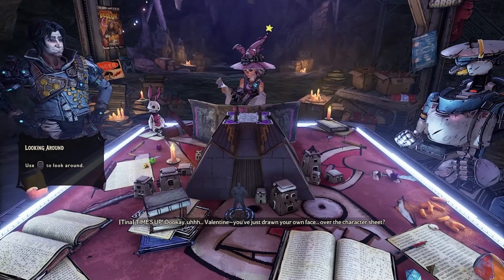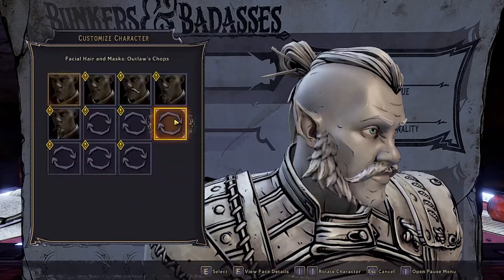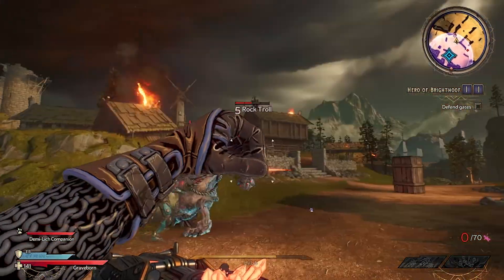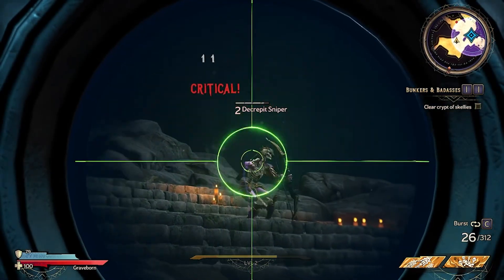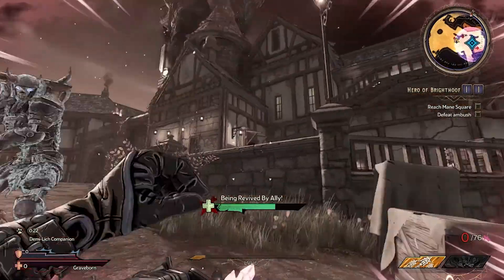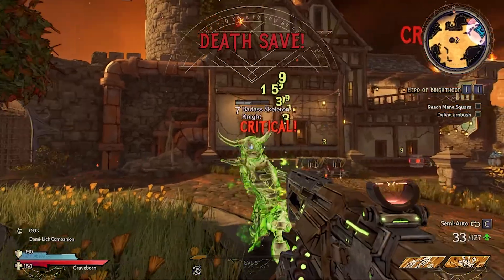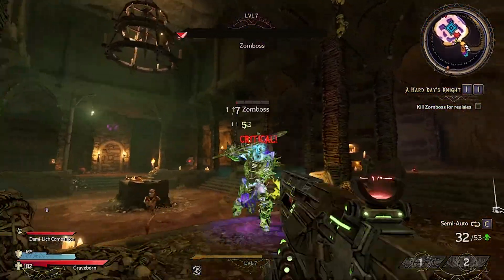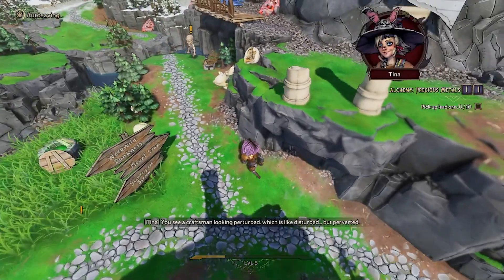Tiny Tina's Wonderlands Review | But Why Tho?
0:00 Introduction
0:55 Technical Aspects
01:54 Setting and Story
07:47 Combat
10:44 Exploration
11:40 Loot
13:22 Character Progression
14:45 Visual and Audio Design
15:57 Conclusion